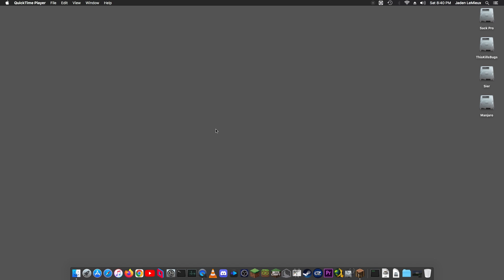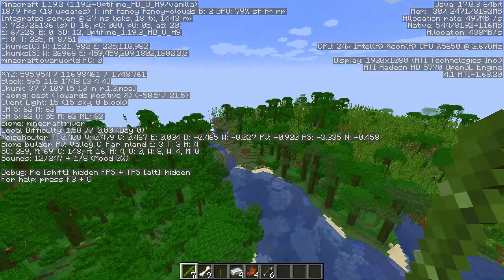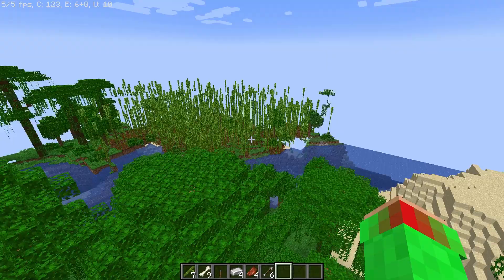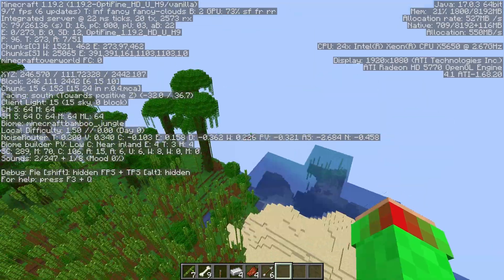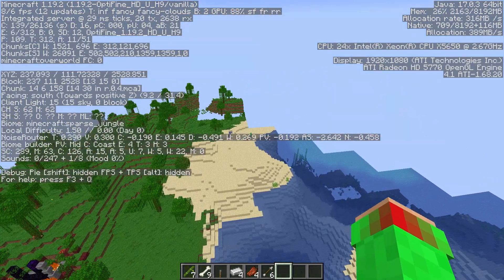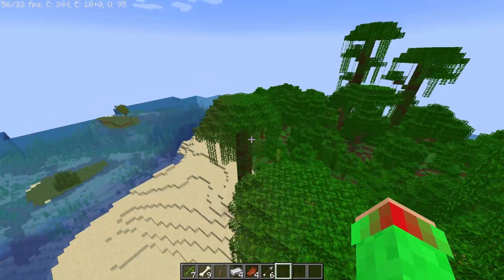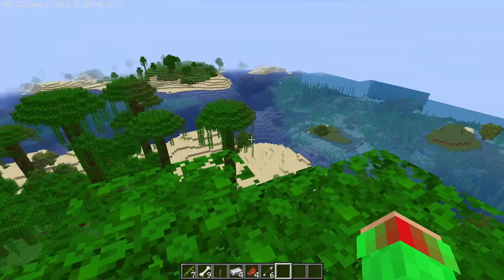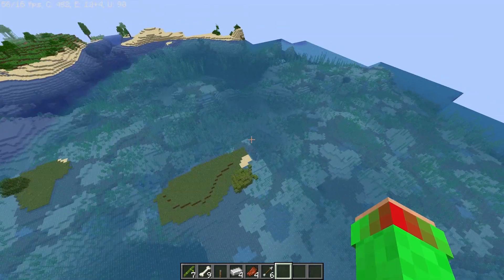2010 Mac Pro Video Planned!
I had to boost the audio by 40dB to even hear anything, so that's a new one even for me with this mic.
Secondly, this video seems to only be in 15fps, which I didn't expect, since the game ran way better than 15fps, sometimes at 200, but only during specific times during when I was recording.
Thirdly, the audio was noticeably shifted from the video about a second and a half, so that's weird.